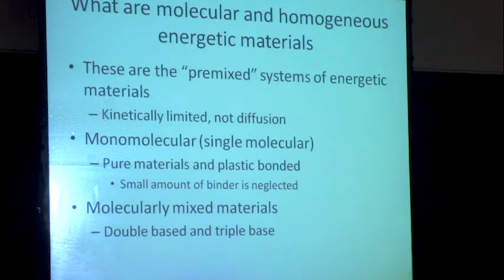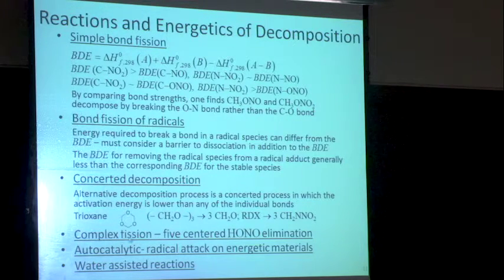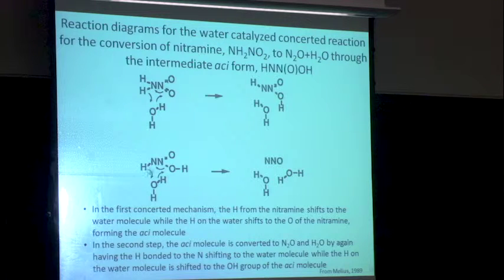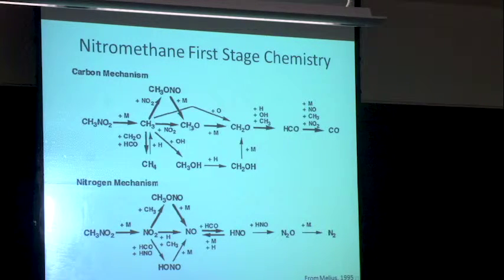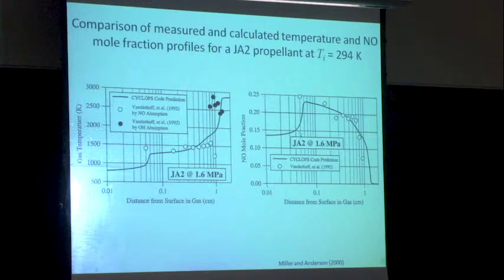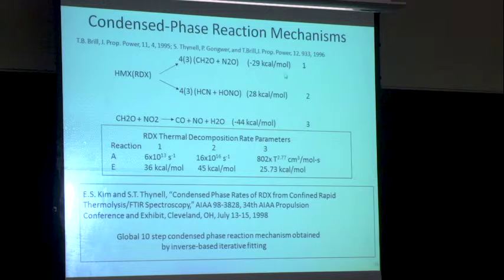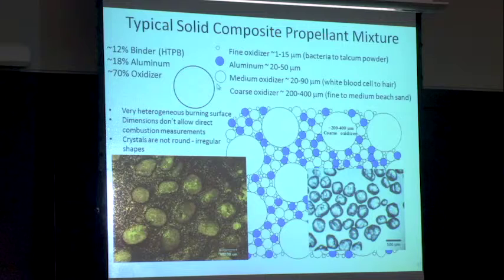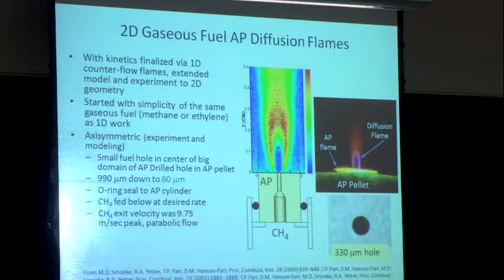Yetter Day 5 Part 1